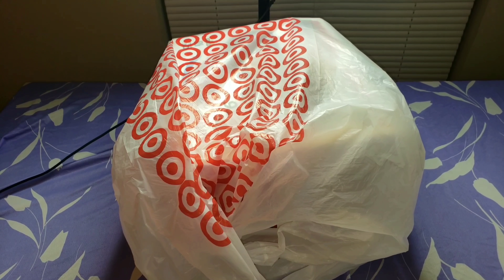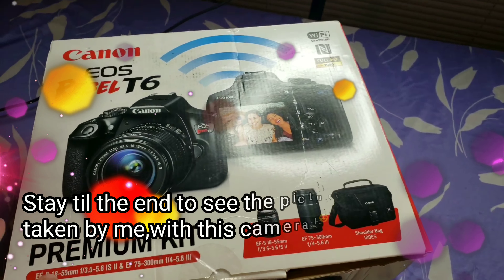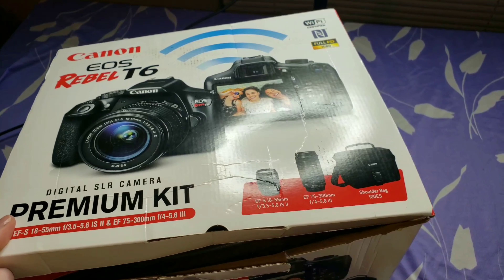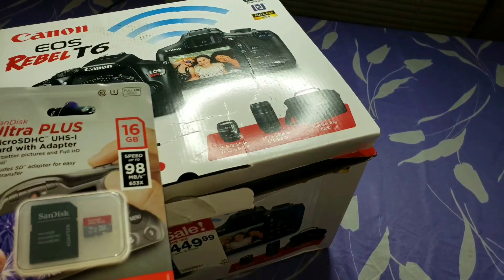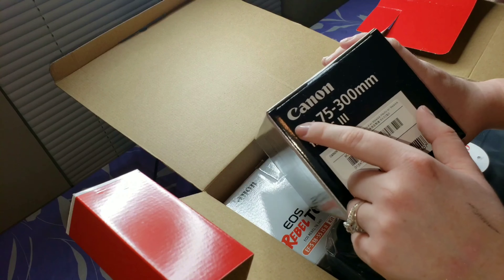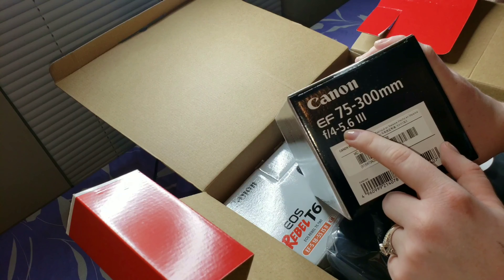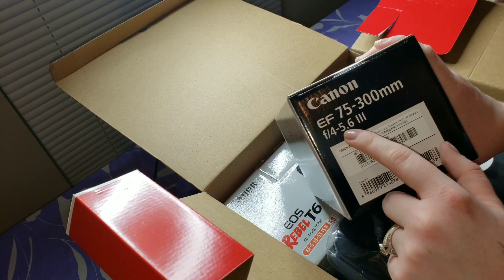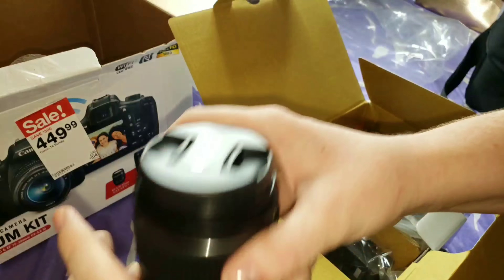Canon T6 Rebel Camera | Reviewing my New camera ||NaughtyStrawberry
This is my First time buying a Canon!
So far I am in Love !
This is a Canon T6 Rebel Eos 1300D

Down below I will link to where you can buy this on sale ! (Won't last long)

 (Check their Channel out,for awesome non copyrighted music!)

Add me @

🐋🐢🐊🦀If you haven’t heard of Sand Cloud ,you should definitely check out their site! 10% of their commission goes straight to saving marine life! They have so many amazing products!